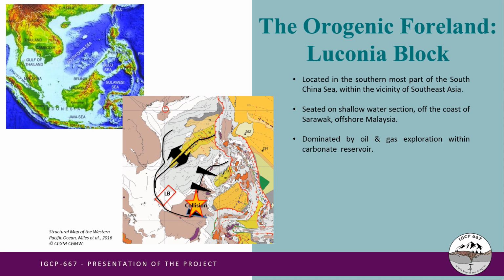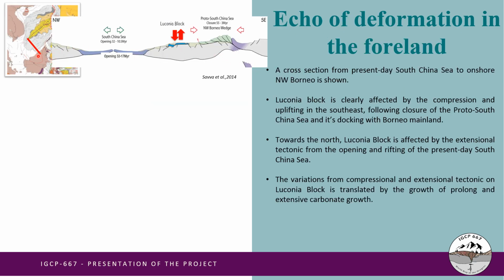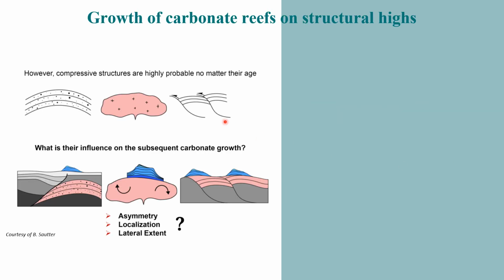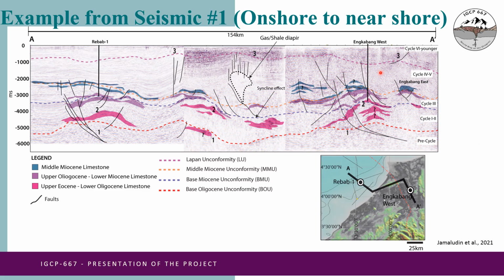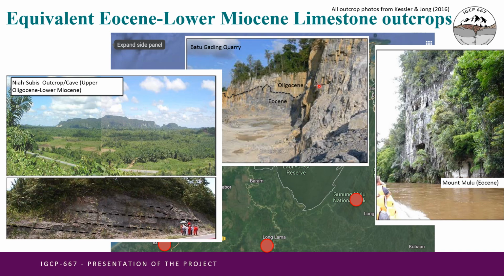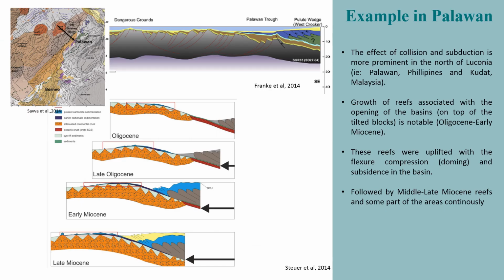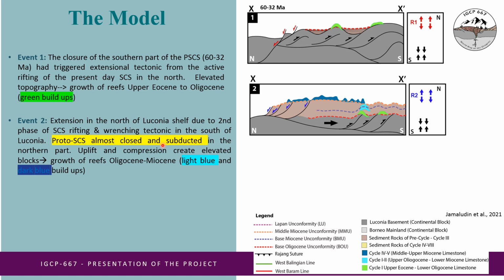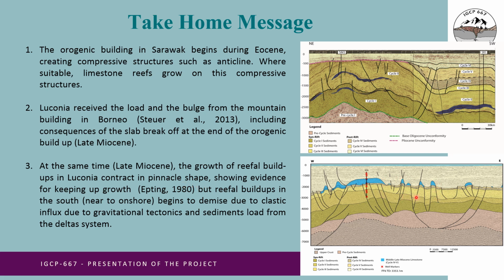Orogenic vertical motions recorded in carbonate reefs by Siti Nur Fathiyah JAMALUDIN - IGCP 667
Docking of the Luconia Block with Borneo, Malaysia